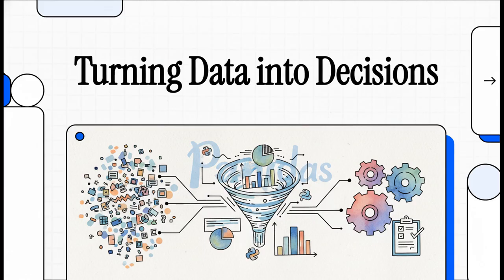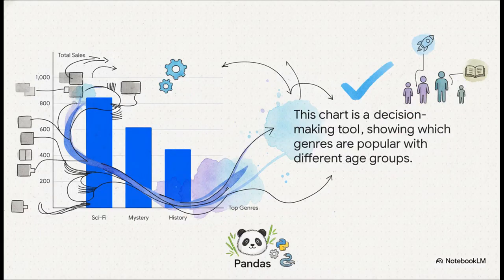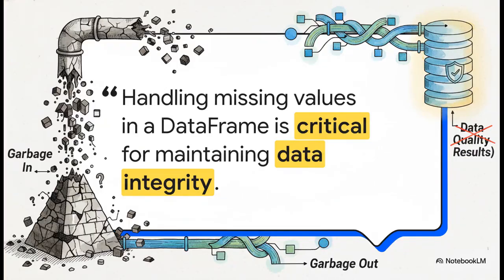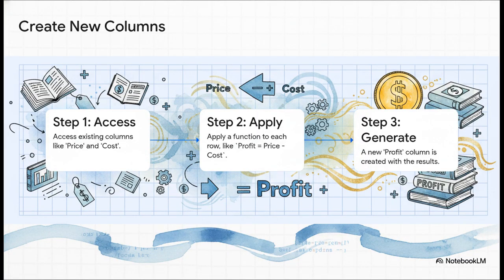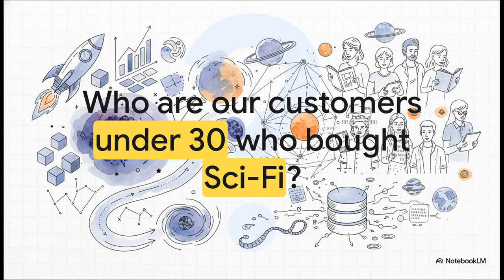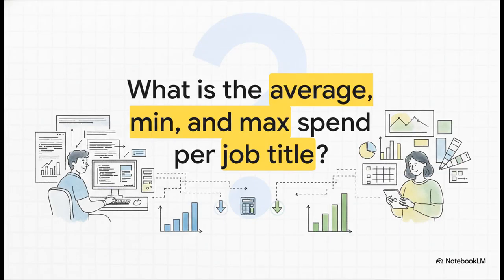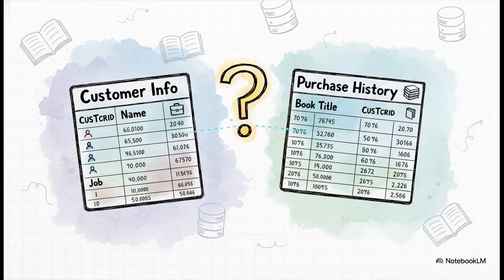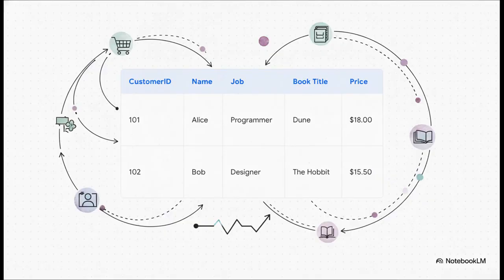DATA ANALYSIS Turning Data into Decisions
The provided source serves as an educational roadmap for mastering the Pandas library, a fundamental tool for high-level data science in Python. It details essential techniques for organizing information, such as creating DataFrames, managing indexes, and performing data cleaning to maintain dataset integrity. The text explains how to manipulate information through filtering, grouping, and merging, highlighting how these operations resemble both spreadsheet and database functions. Furthermore, it addresses advanced workflows like boolean indexing, lambda functions, and the integration of Matplotlib for visual analysis. Ultimately, the material aims to provide a comprehensive skill set for anyone performing statistical evaluations or preparing data for machine learning models.